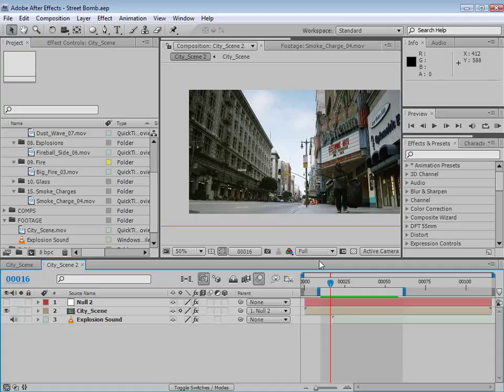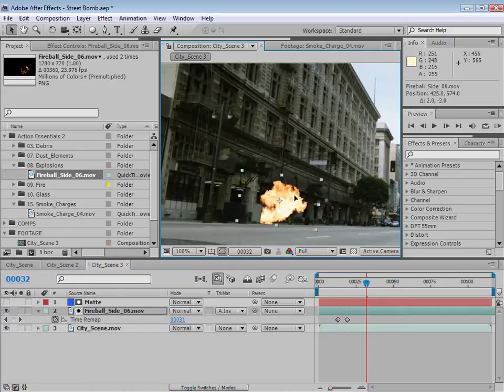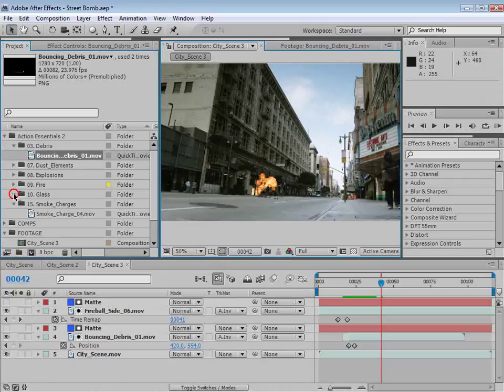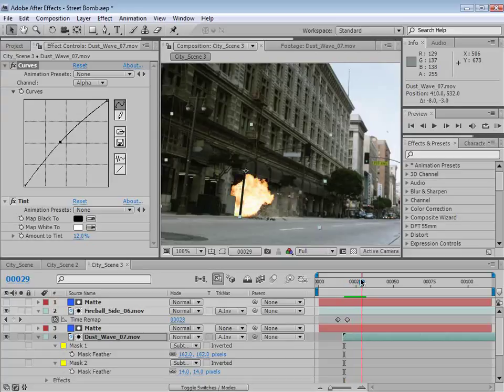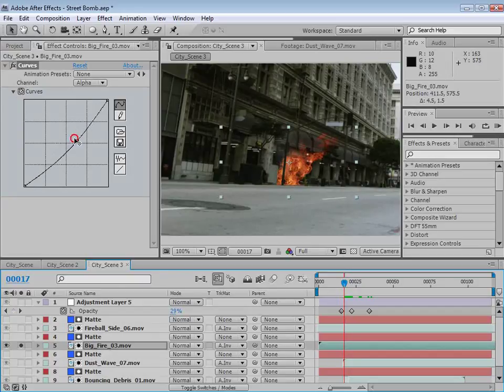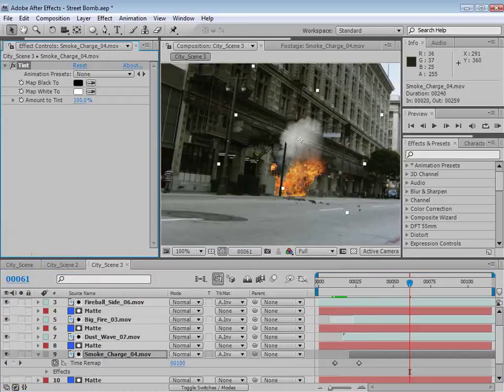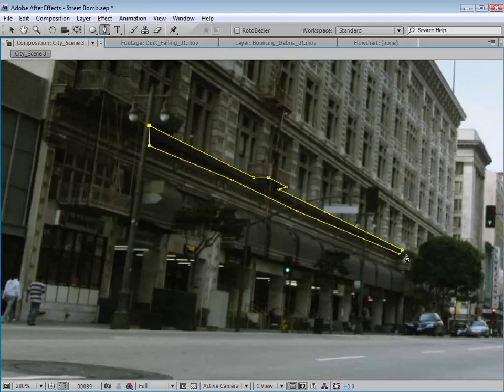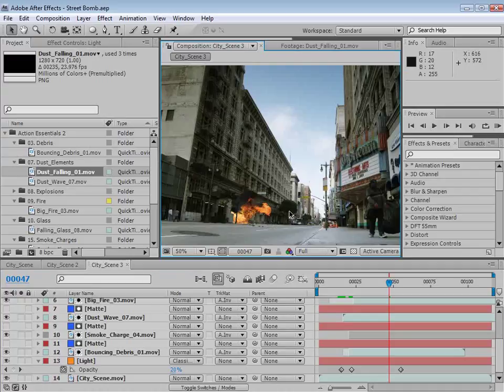cara membuat ledakan di after efeck